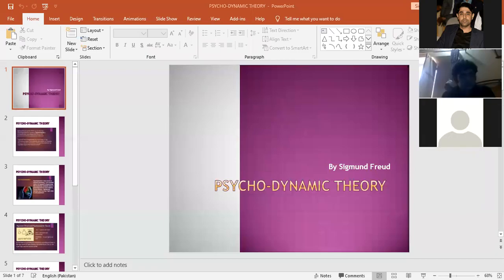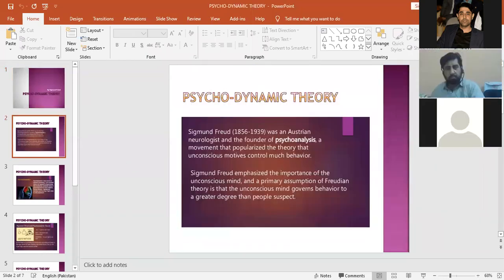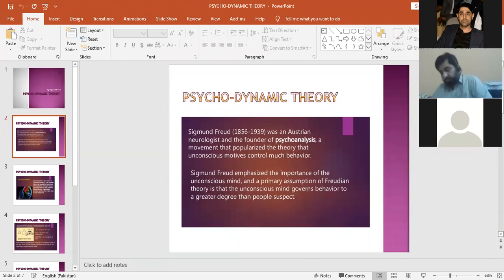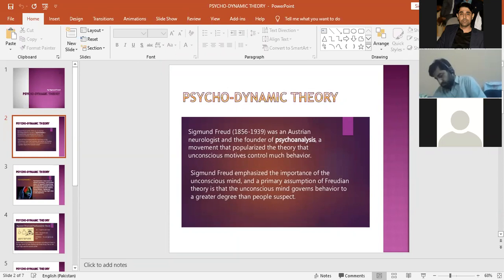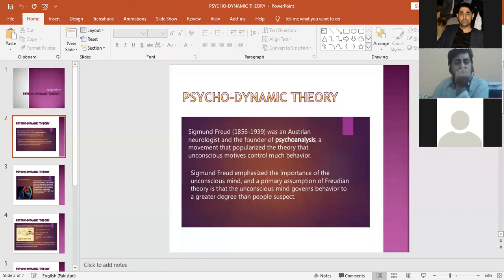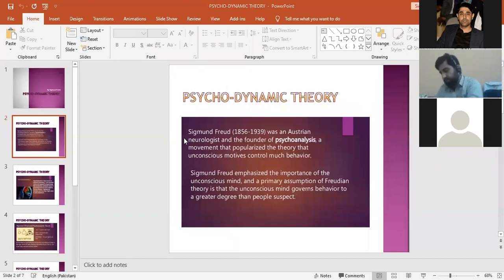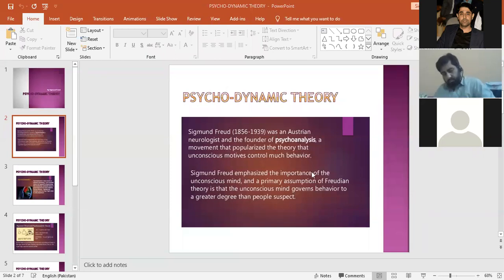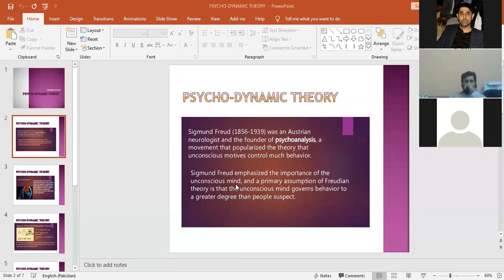Psycho dynamic theory of personality 01